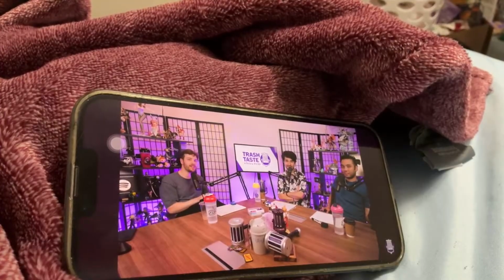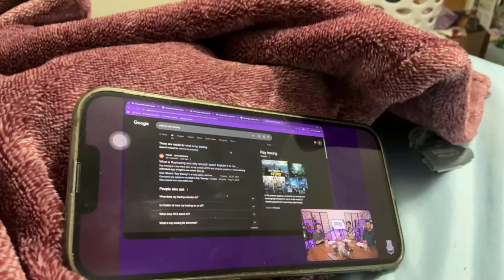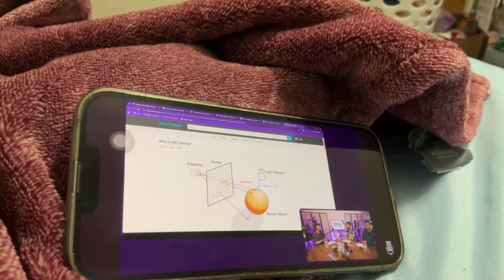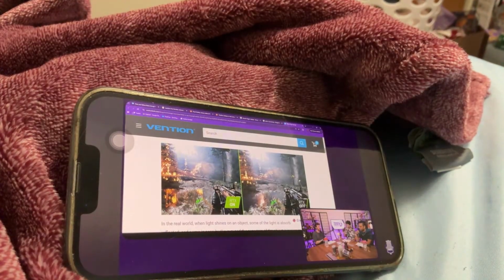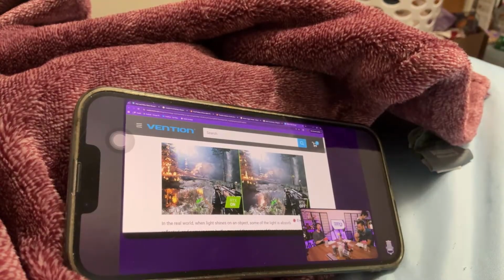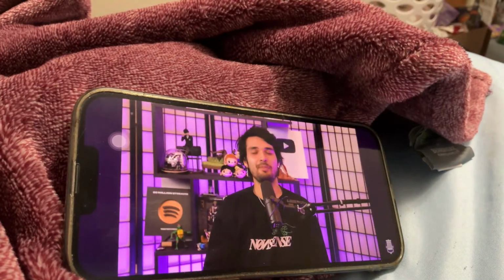Dr.ACESTAR is live!